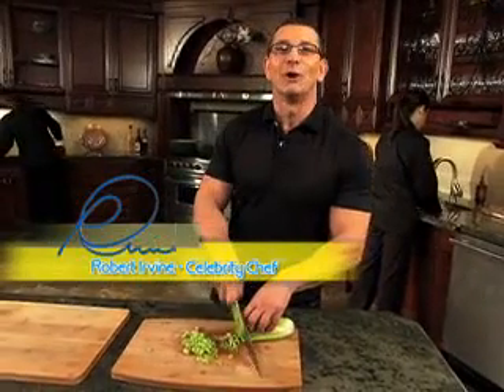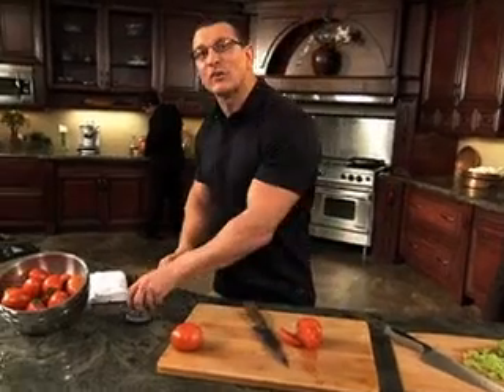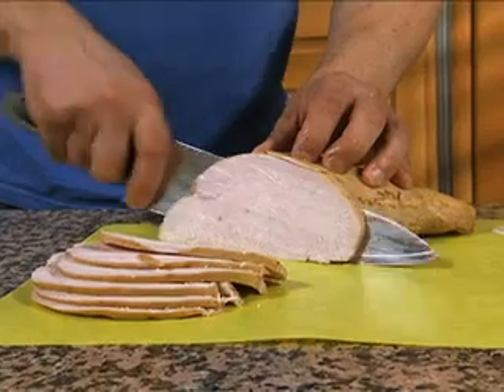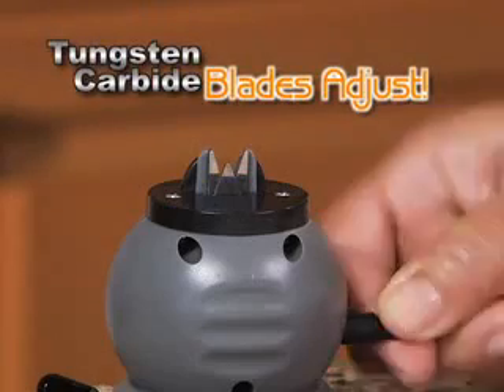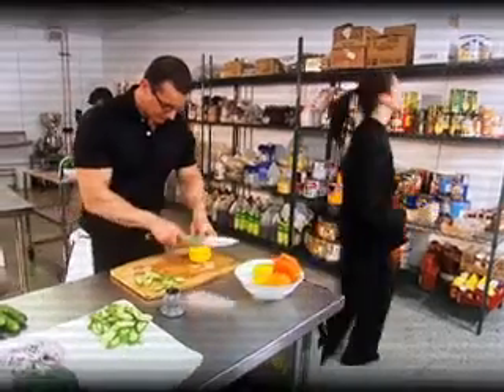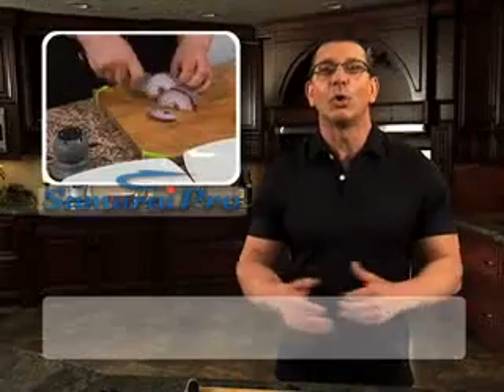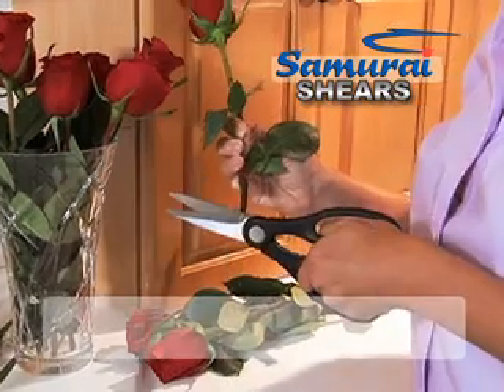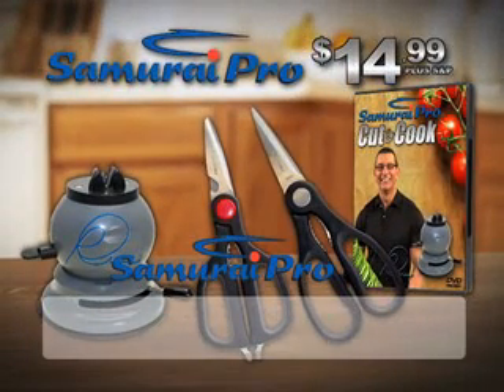Samurai Pro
Read the review @ The Samurai Pro sharpens your knives, scissors, and cutting tools to have samurai-sharp blades. Even serrated knives will get sharpened. Sharpening stones and sharpening steels require a bit of skill and effort to use. Hide those old-fashioned kitchen tools in the drawer or throw them away as with this Samurai Pro review, you will be able to sharpen practically anything you use to cut!